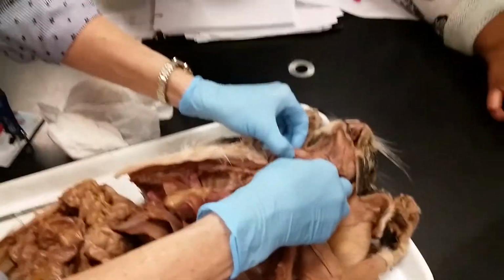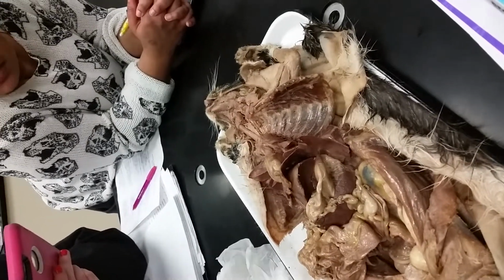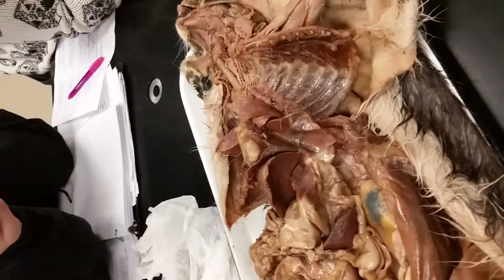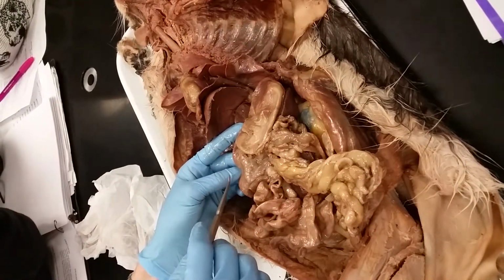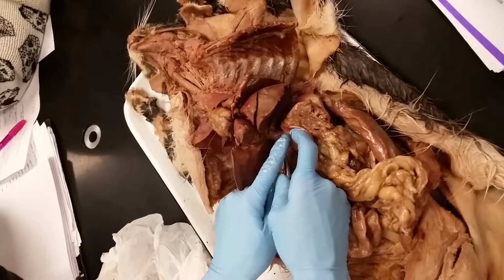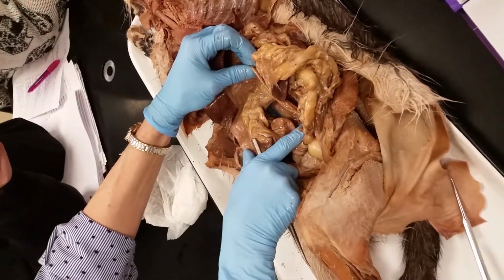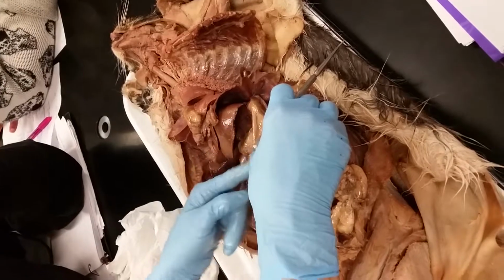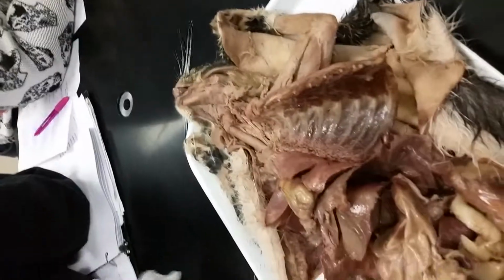Nancy Gelardi-digestive system on cat